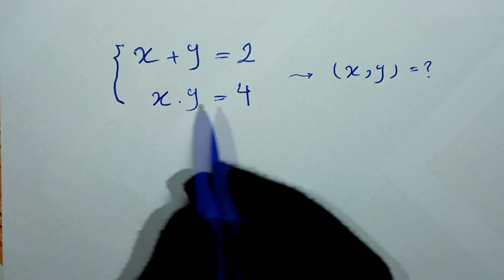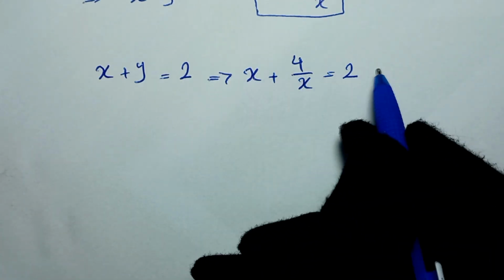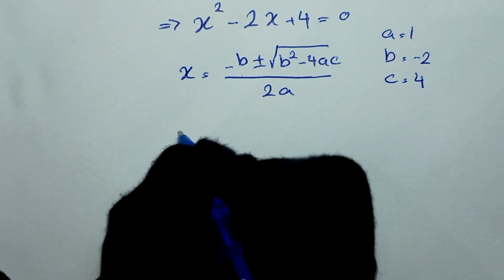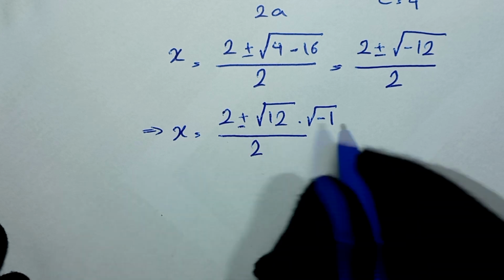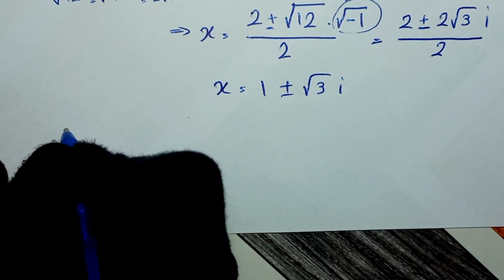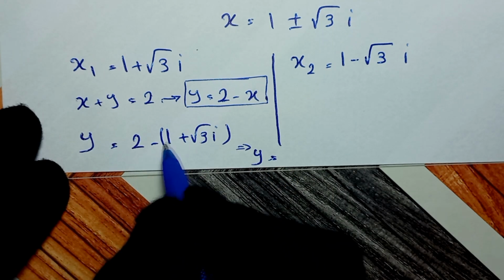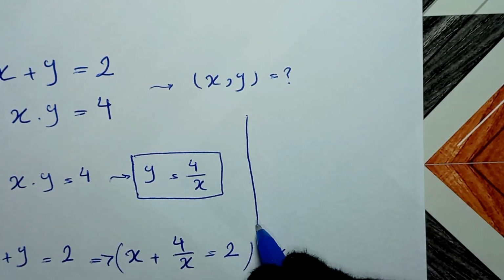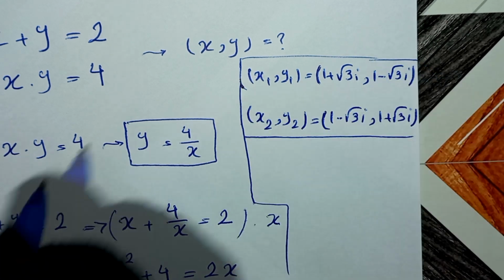A Nice Math Olympiad Algebra Problem. X=? & Y=? 👇